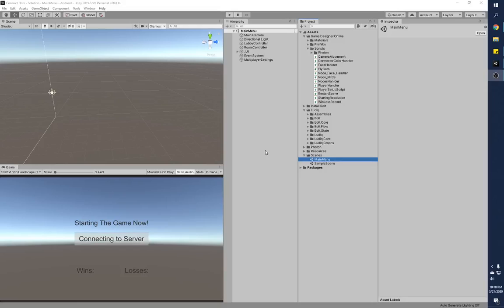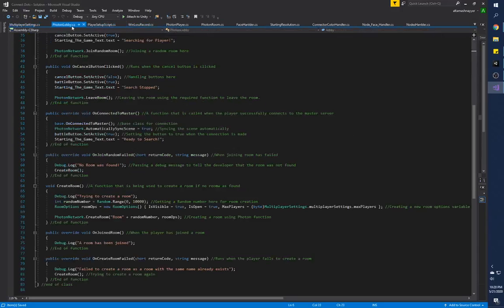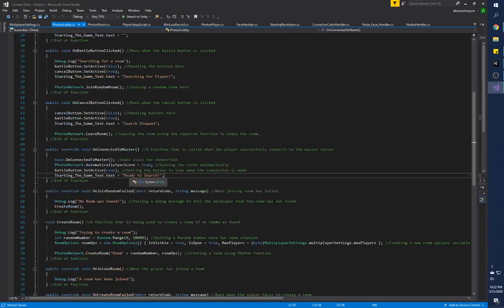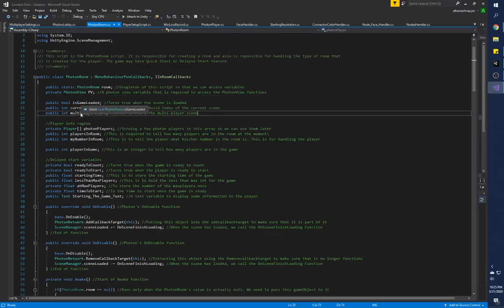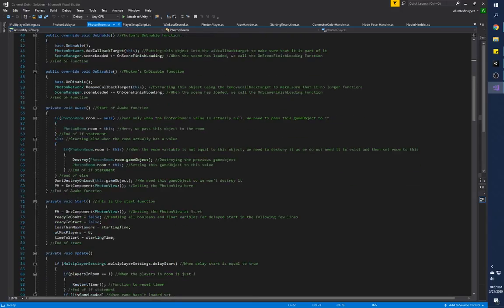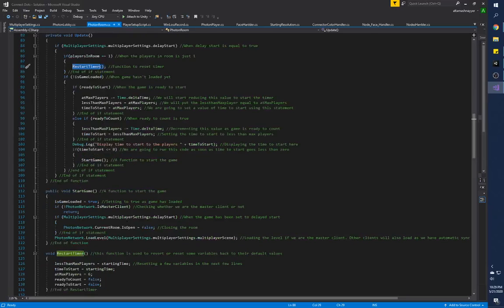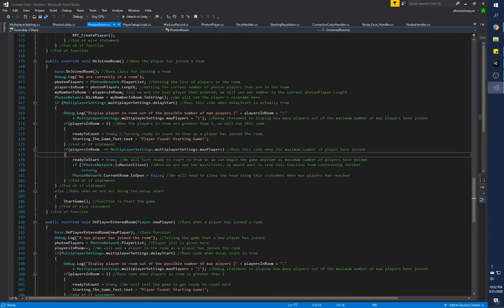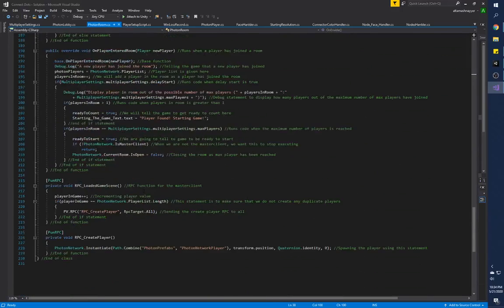Complex Multiplayer Game in Unity for Client - Part 3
This is the Connect Dots solution using Unity Photon PUN. This is for our client.